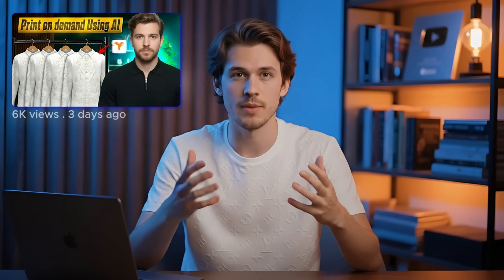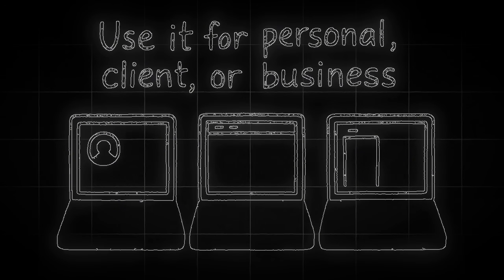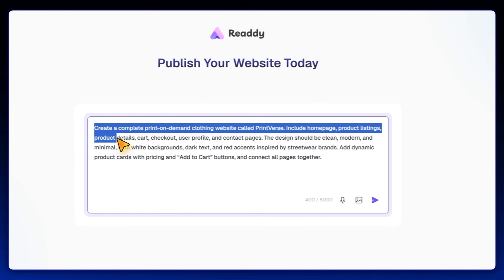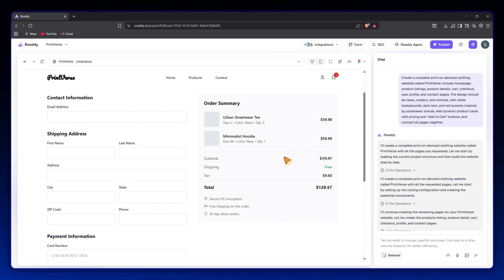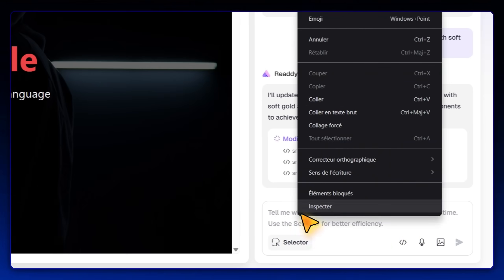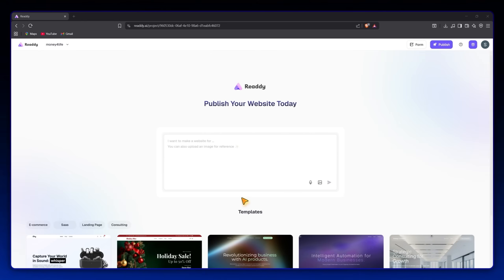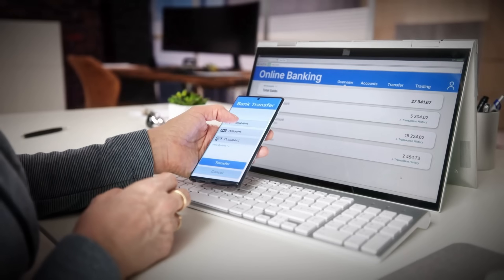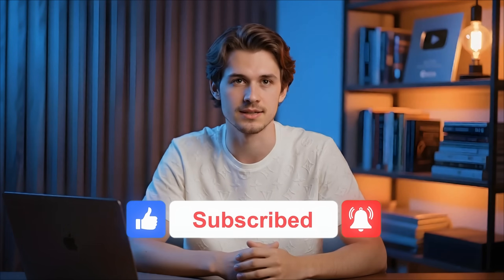Build a 10X Smarter Website with Readdy AI Agent (No Code 2025)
Discover the future of web design! In this complete Readdy AI tutorial for 2025, you'll learn how to build a website with AI that is not only beautiful but smart. I'll show you how to instantly generate a professional, high-converting no-code website and then implement the powerful Readdy AI Agent to automatically handle customer service, leads, and appointment booking 24/7. This is the best AI website builder for small businesses, freelancers, and pros who need a website that actually works!

Stop wasting time on code and expensive developers. Readdy.ai makes website creation simple, smart, and lightning-fast. Perfect for plumbers, accountants, creators, or any business owner looking for a pro site in minutes.

✅In this video, you'll learn:
How to create a website by chatting with Readdy AI (no-code web design)
Live Demo: See the Online AI Agent handle customer chat, FAQs, and automated booking.
Customizing your AI Agent's persona, availability, and lead management.
Readdy AI walkthrough for easy visual editing and publishing.
Why Readdy.ai is the ultimate AI tool for increasing website conversions in 2025.